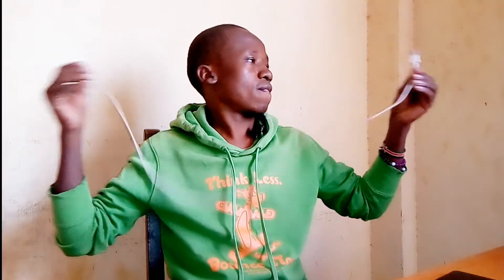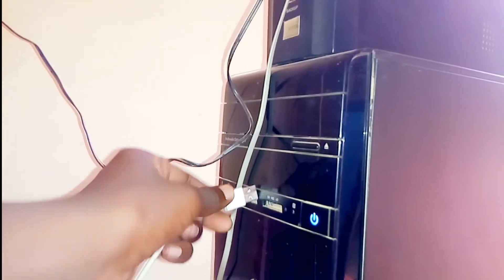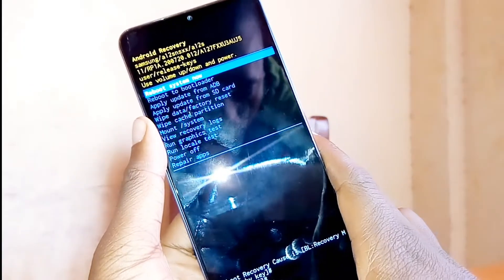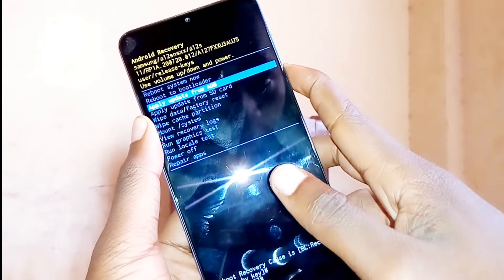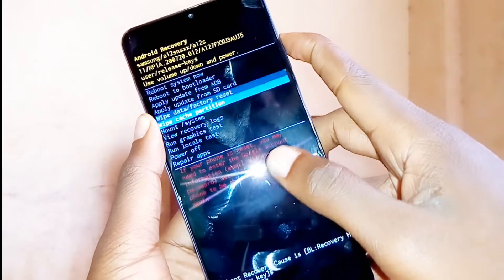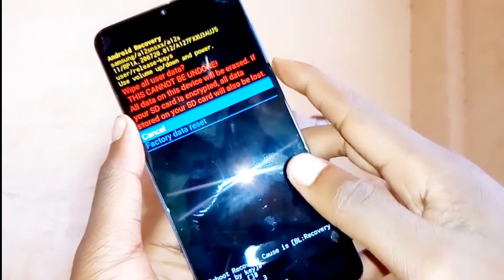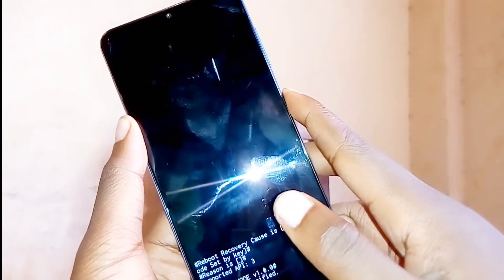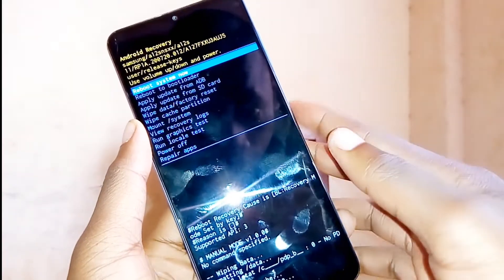FIX Samsung Galaxy A12 Hard Reset NOT WORKING!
How to hard reset Samsung galaxy a12, in this video I show the Samsung galaxy a12 hard reset process step by step, please have a look at FIX Samsung Galaxy A12 Hard Reset NOT WORKING!